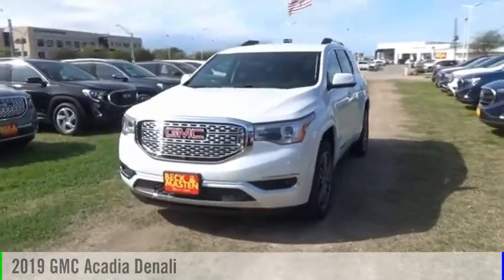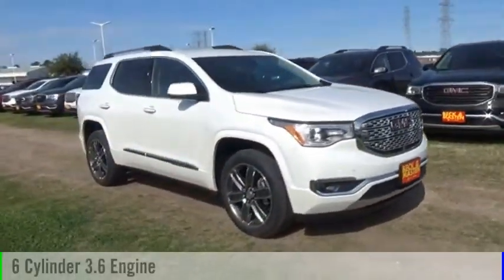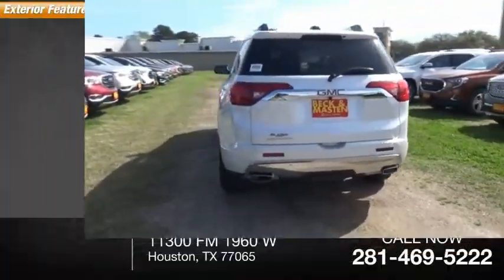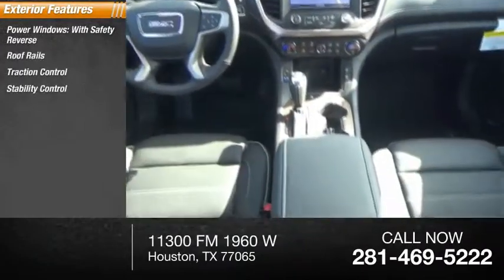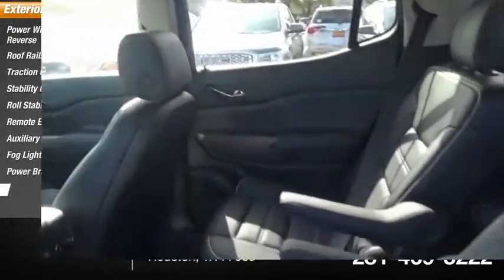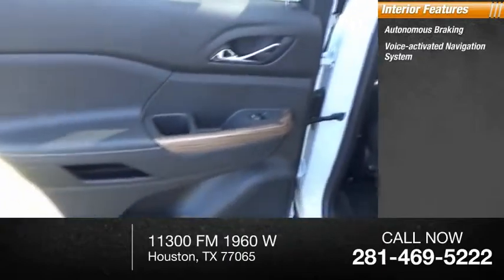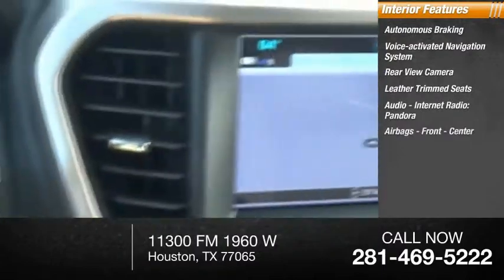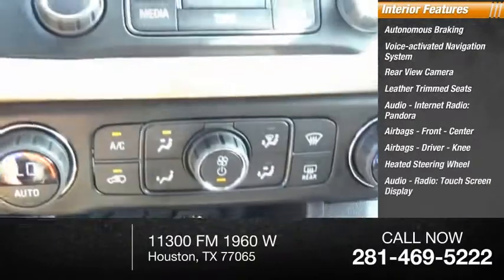2019 GMC Acadia Houston TX Z235440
2019 GMC Acadia Denali

Outfitted with a backup sensor, rear air conditioning, push button start, remote starter, backup camera, blind spot sensors, parking assistance, Bluetooth, a navigation system, and braking assist, this 2019 GMC Acadia Denali is a true steal.  It comes with a 6 Cylinder engine.  We're offering a great deal on this one at $37,188.  This one's a keeper. It has a crash test safety rating of 4 out of 5 stars.  The exterior is a classic white frost tricoat.  This is the vehicle for you! Give us a call today and don't let it slip away!